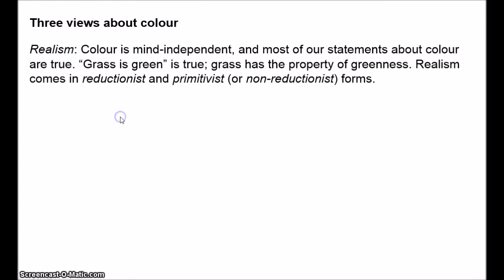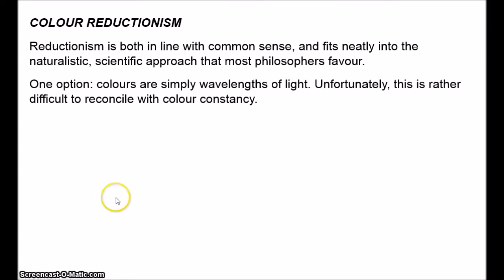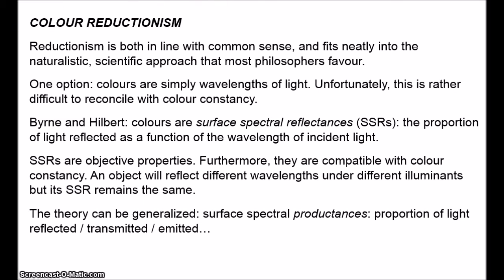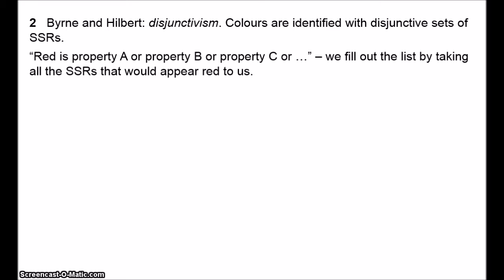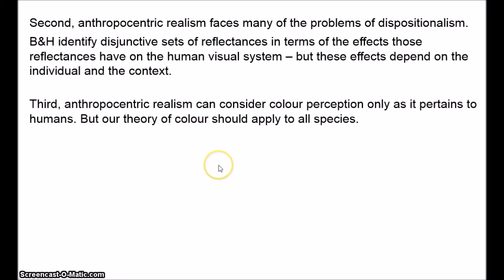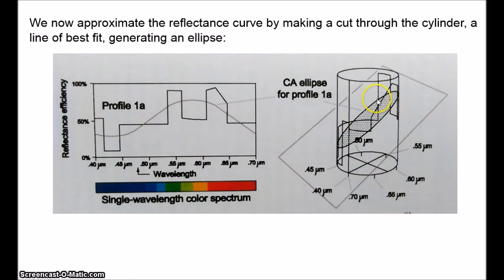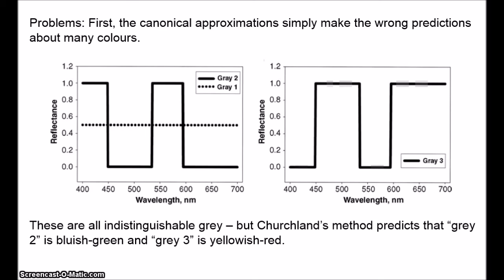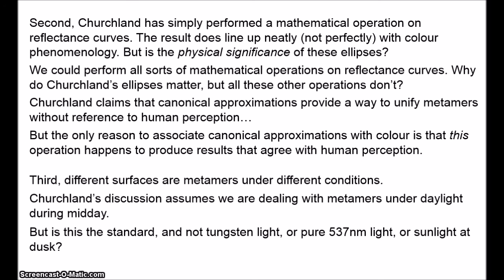Philosophy of Colour 2.1 - Reductionism 1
This video examines colour reductionism, which holds that colours are reducible to standard physical properties. I focus mainly on Alex Byrne and David Hilbert's proposal that colours are surface spectral reflectances. I then examine how metamerism poses a challenge to colour reductionism. (The next video will deal with further objections to reductionism.)